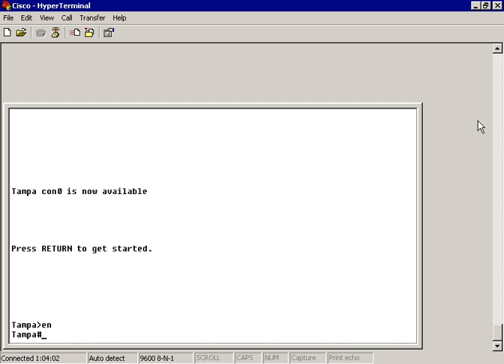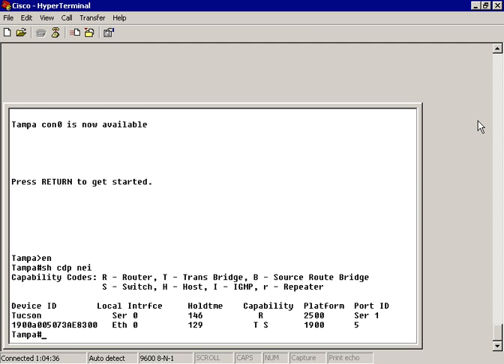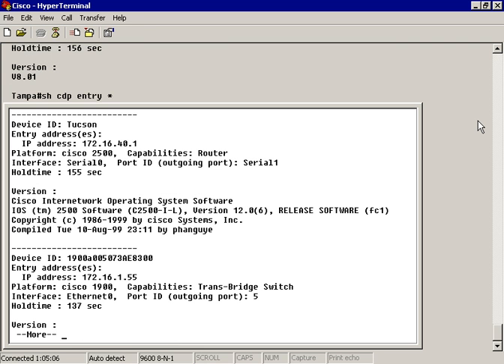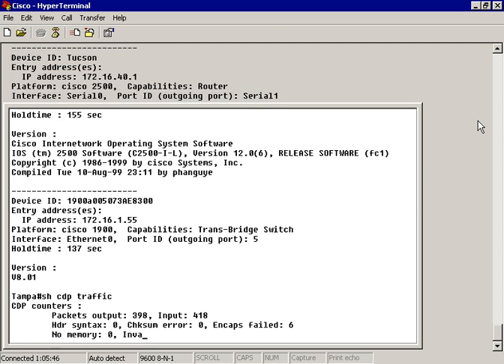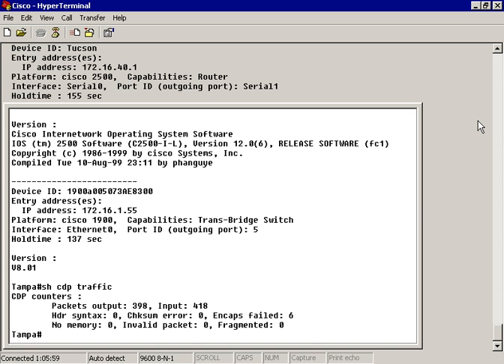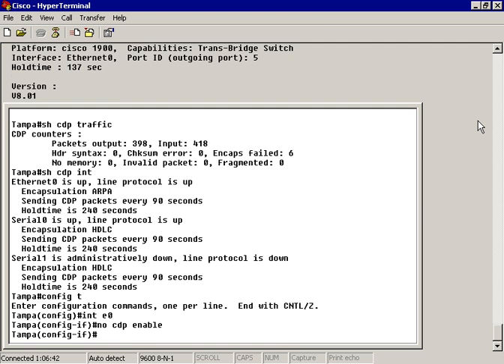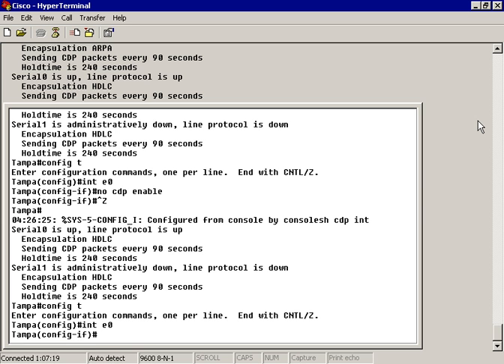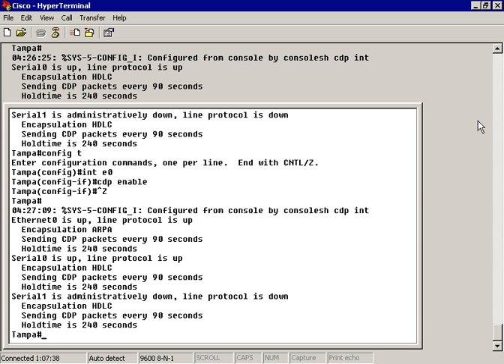CCNA - Using the Cisco Discovery Protocol (CDP) .avi